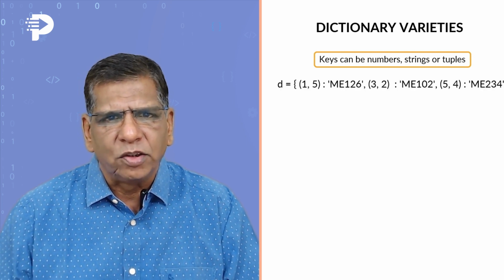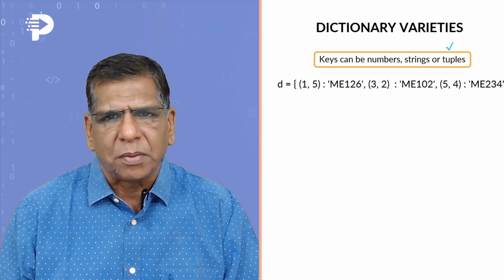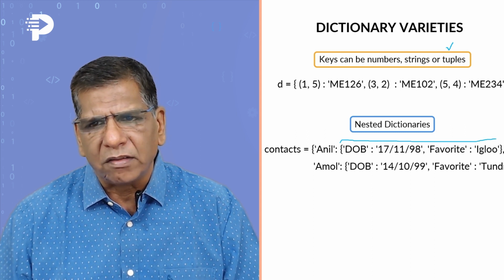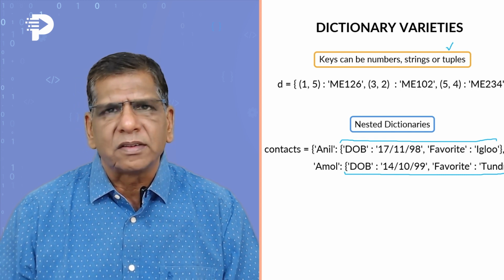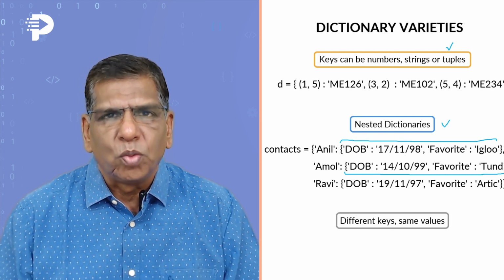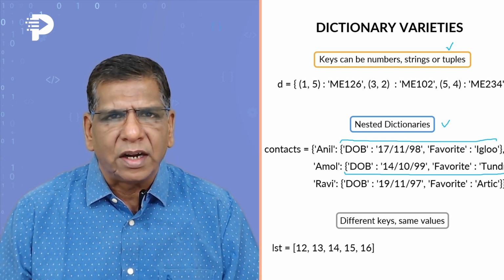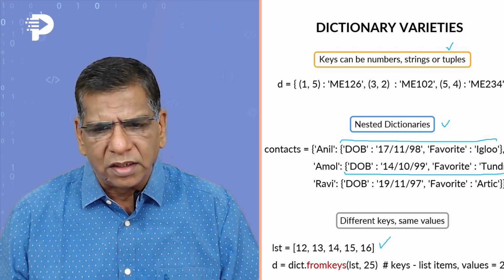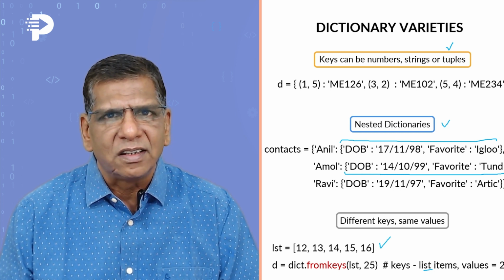Dictionary Varieties | Programming Hub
🐍 Elevate your Python game with our latest tutorial – "Mastering Python: Unveiling Dictionary Varieties for Ultimate Efficiency!" In this comprehensive guide, we delve into the diverse varieties of dictionaries in Python, providing insights into their functionalities and when to leverage each type.

00:00 What are Dictionary Varieties
00:52 Nested Dictionaries

About the Presenter:- Yashwant Kanetkar is an Indian computer science author, known for his books on programming languages. He has authored several books on C, C++, VC++, C#, .NET, DirectX and COM programming. He is also a speaker on various technology subjects and is a regular columnist for Express Computers and Developer 2.0.

Certification Courses:-